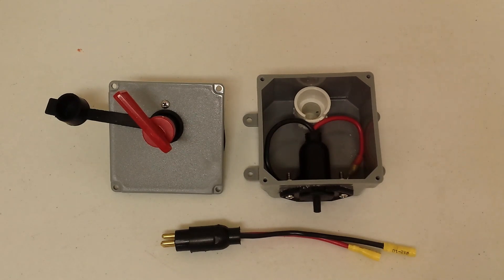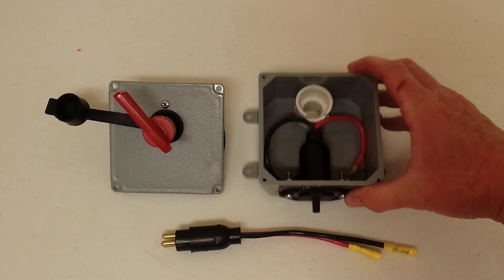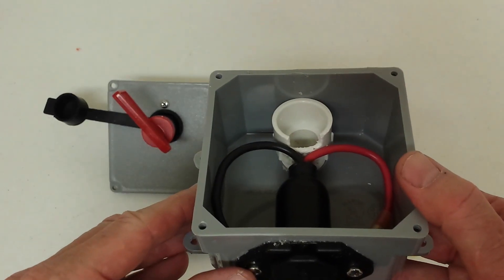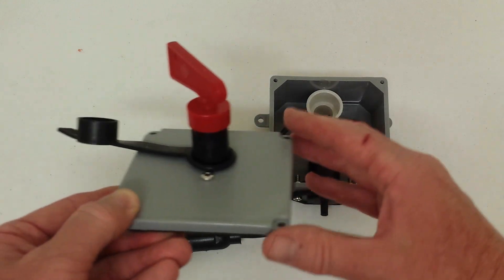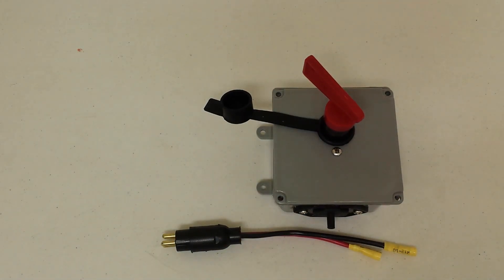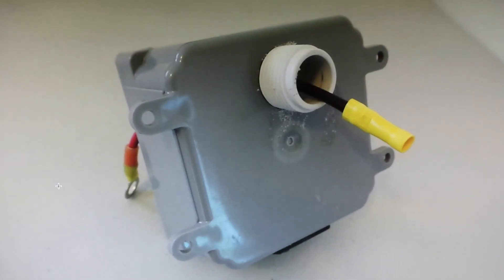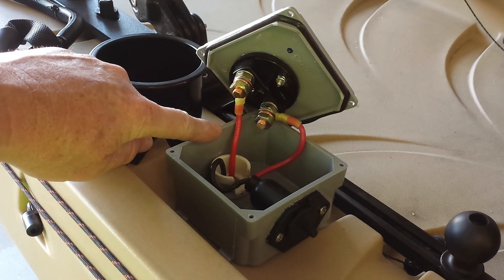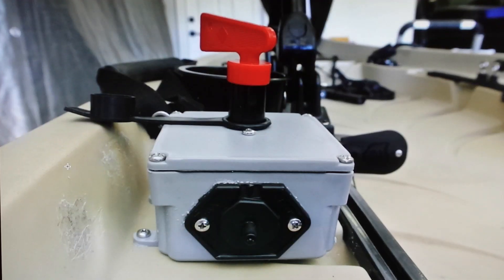DIY Kayak 12V Trolling Motor Power Plug and Kill Switch Junction Box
This is a kayak 12V power connection junction box with a kill switch for use with a trolling motor. This box can be mounted on kayaks that do not have access to the internal areas of the hull for device mounting.

Parts:
4x4 inch PVC exterior junction box
12V trolling motor male/female power connector
12V battery marine isolator cut off kill switch